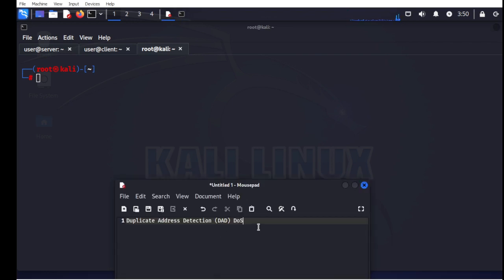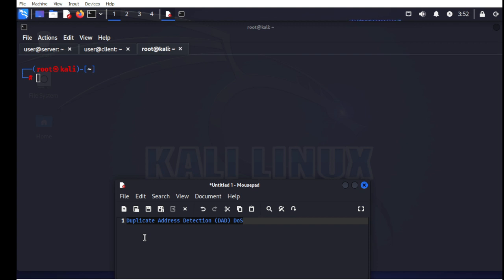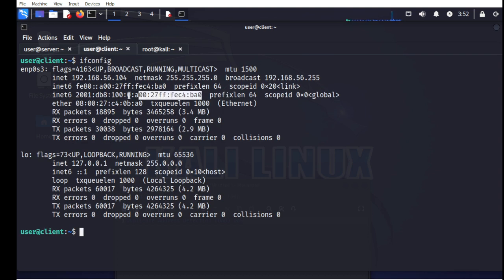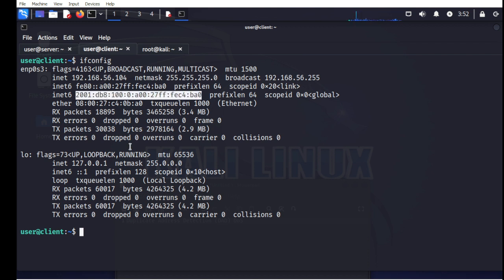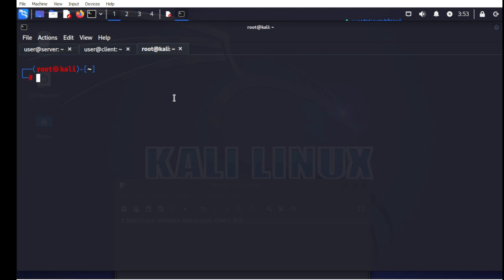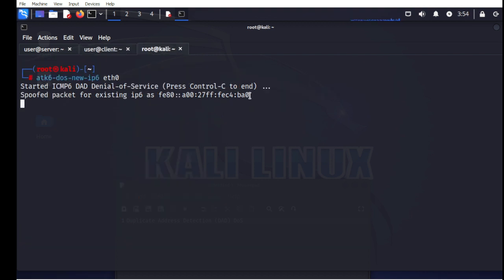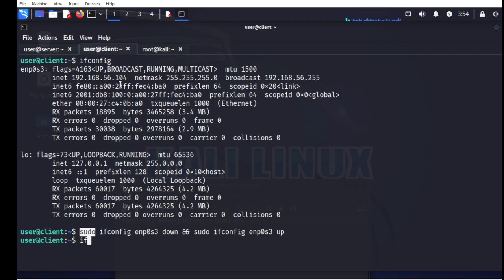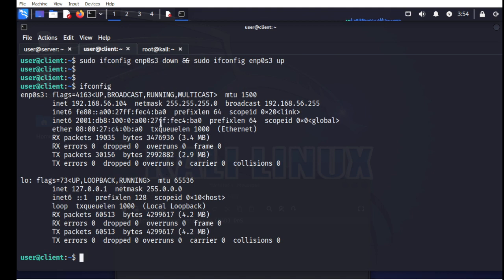Duplicate Address Detection (DAD) DoS attack